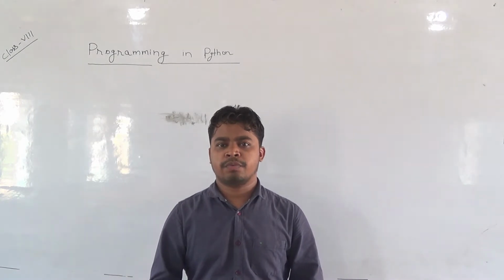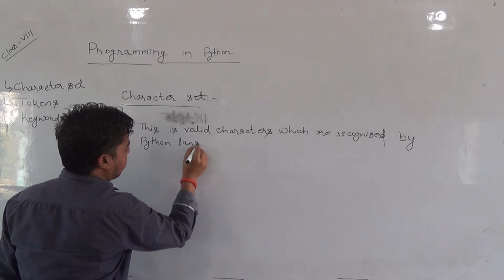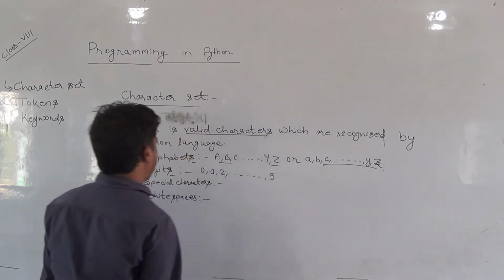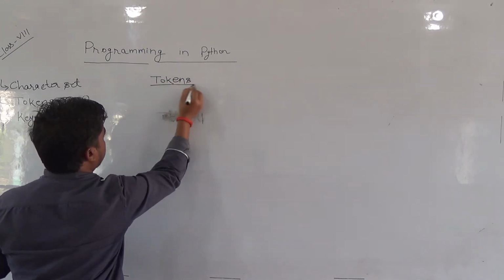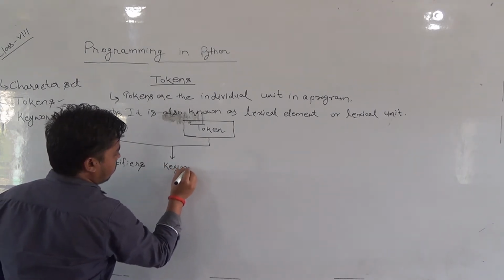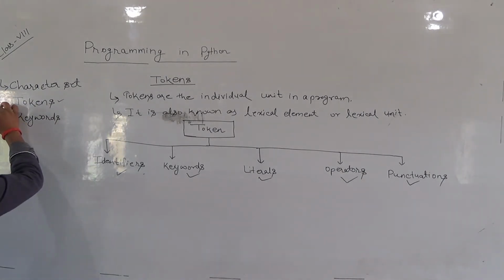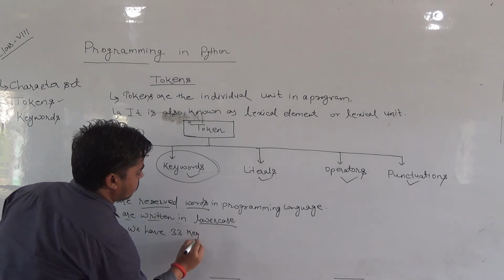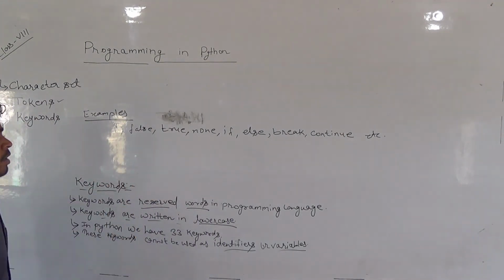Character Sets, Tokens, Keywords In Python - Part 4 | Programming In Python | Quick Solution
Character Sets, Tokens, Keywords In Python | Programming In Python For Beginners